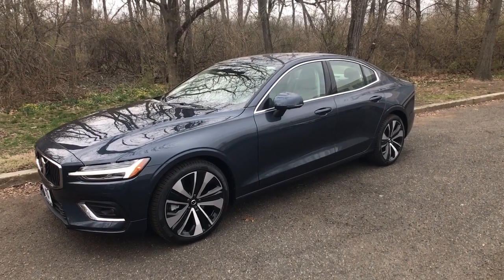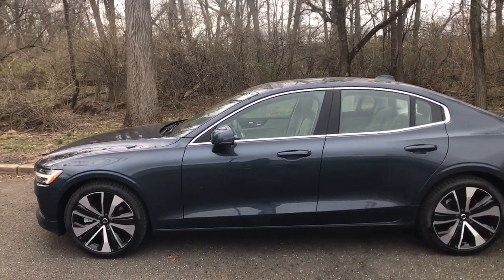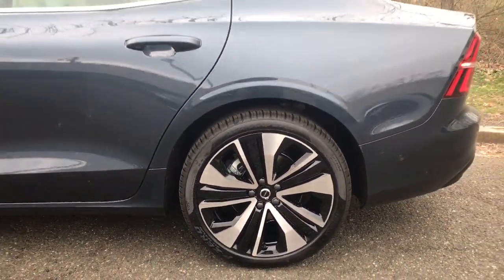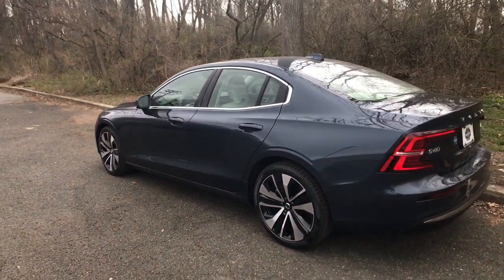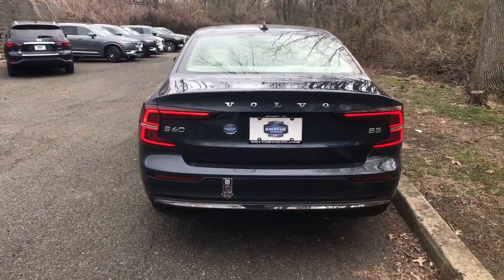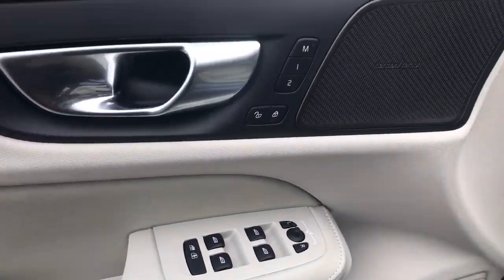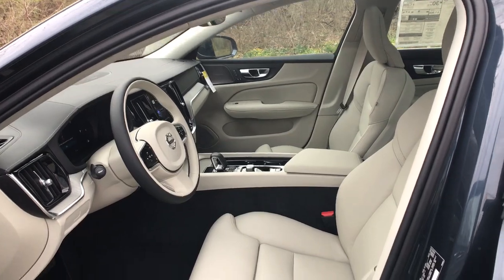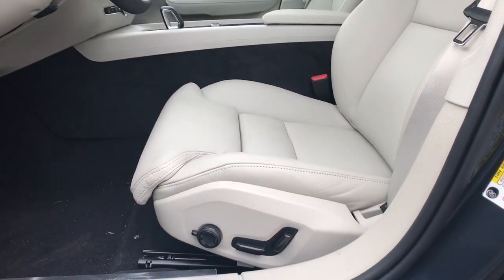2023 Volvo S60 Summit, Westfield, Union, Newark, Scotch Plains, NJ 230865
Denim Blue Metallic New 2023 Volvo S60 Ultimate available in Summit, New Jersey at Smythe Volvo. Servicing the Westfield, Union, Newark, Scotch Plains, NJ.

Smythe Volvo
40 River Rd

Wheels: 19 5-Open Spoke Black Diamond Cut Alloy,Front Bucket Seats,Leather Seating Surfaces,Radio: harman/kardon Premium Audio,4-Wheel Disc Brakes,Adaptive Cruise Control,Air Conditioning,Electronic Stability Control,Front Center Armrest,Leather Shift Knob,Tachometer,ABS brakes,Alloy wheels,Anti-whiplash front head restraints,Auto-dimming door mirrors,Automatic temperature control,Brake assist,Bumpers: body-color,Delay-off headlights,Driver door bin,Driver vanity mirror,Dual front impact airbags,Dual front side impact airbags,Four wheel independent suspension,Front anti-roll bar,Front dual zone A/C,Front fog lights,Front reading lights,Fully automatic headlights,Garage door transmitter: HomeLink,Genuine wood dashboard insert,Heated door mirrors,Illuminated entry,Knee airbag,Low tire pressure warning,Memory seat,Occupant sensing airbag,Outside temperature display,Overhead airbag,Overhead console,Panic alarm,Passenger door bin,Passenger vanity mirror,Power door mirrors,Power driver seat,Power moonroof,Power passenger seat,Power steering,Power windows,Radio data system,Rain sensing wipers,Rear air conditioning,Rear anti-roll bar,Rear dual zone A/C,Rear fog lights,Rear reading lights,Rear seat center armrest,Rear window defroster,Remote keyless entry,Security system,Speed control,Split folding rear seat,Steering wheel mounted audio controls,Telescoping steering wheel,Tilt steering wheel,Traction control,Trip computer,Turn signal indicator mirrors,Variably intermittent wipers,Auto-dimming Rear-View mirror,Heads-Up Display,14 Speakers,AM/FM radio: SiriusXM,Apple CarPlay,Premium audio system: Sensus Connect,Navigation system: Sensus Navigation,Exterior Parking Camera Rear,Auto High-beam Headlights,harman/kardon Speakers,Emergency communication system: Volvo Cars App w/4 Year Subscription